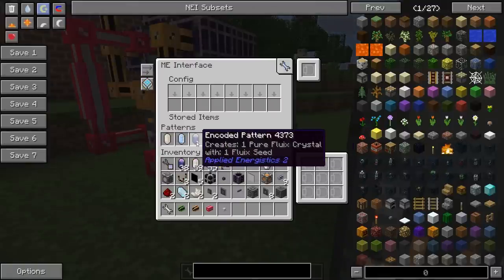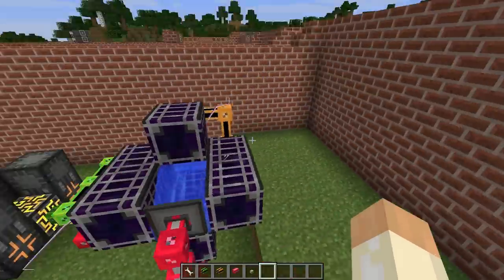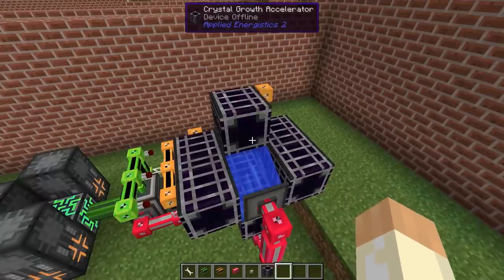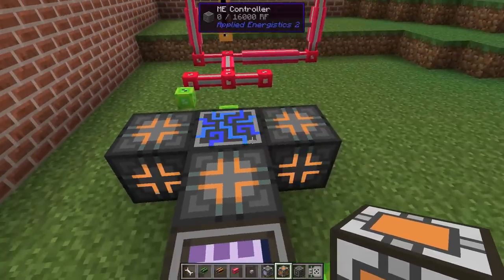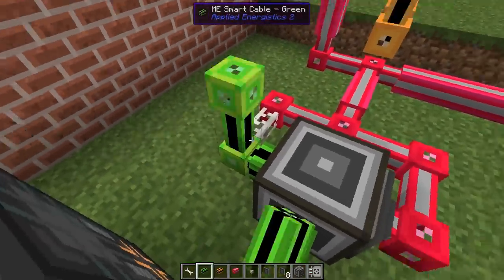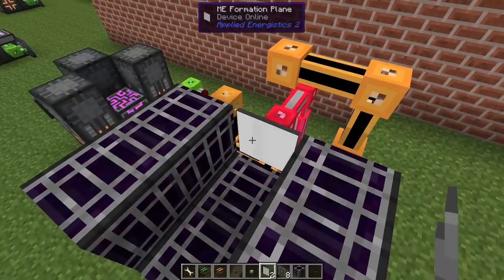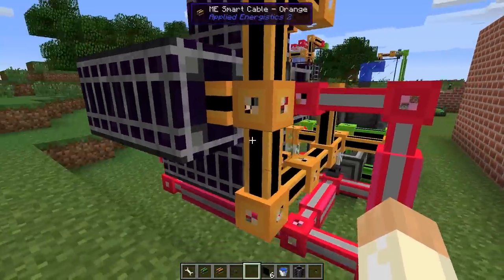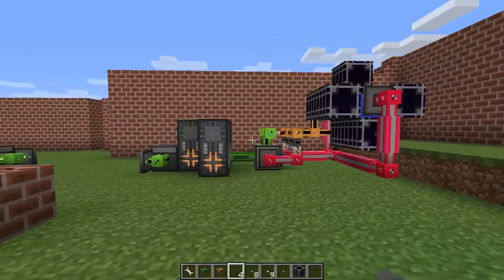AE2 Tutorial #15 - Auto-Crafting Pure Crystals (Another Variant) (MC 1.7.10)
edit: After a mod update, this build is replaced with an easier variant! My first version of (pure) AE2 Crystal Auto-Crafting had a few weak spots. This version fixes some of them, but nothing comes for free ;)

One big advantage with this setup is that all three Pure Crystals can be grown at the same time, in the same setup! It is also less complicated because we don't need to use strange Redstone mechanics.

The drawback is that it's slower - and therefore consumes more power in total.

Another small thing is that it can't handle Fluix Crystals because the water is not still. So for that recipe I guess you should use the previous variant. Find it here:

I have done several videos about AE2, so if there are items or blocks not covered in this one they can probably be found in another video.

The following key items or blocks are covered or used in this video:
- Formation Plane
- Interface
- Import Bus
- Level Emitter
- Crafting Card
- Toggle Bus
- Crystal Growth Accelerator
- Sub Networks
- Crafting & Pattern Terminal

I can be found on both Twitter and Facebook as well, for video announcements and updates. They are also the preferred ways to send a non-video related question or comment. Sometimes I do things on Twitch as well, place a sub and be prepared!

Using Curse launcher with Forge (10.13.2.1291)
Mods loaded (exluding dependencies):
Applied Energistics 2 (rv1-stable-1)
BuildCraft 6.4.4
Not Enough Items (NEI) (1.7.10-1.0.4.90-universal)
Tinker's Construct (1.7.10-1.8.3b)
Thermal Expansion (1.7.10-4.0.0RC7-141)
Waila (1.5.10_1.7.10)
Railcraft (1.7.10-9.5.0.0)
I noted the version numbers in case things change later on. Also, there could be changes in recipes due to mod integrations.